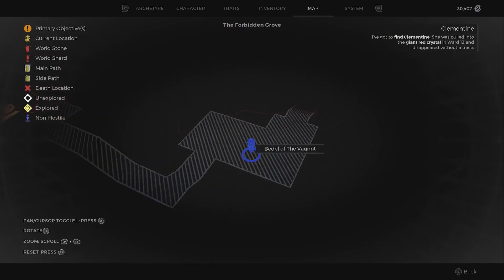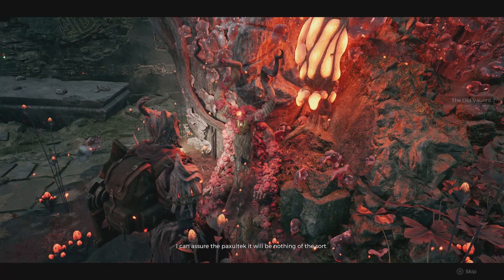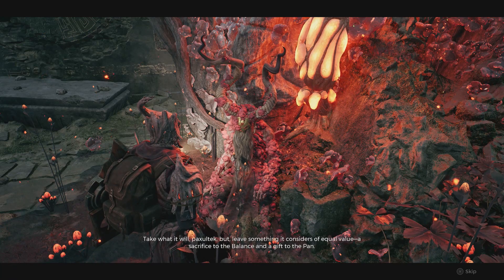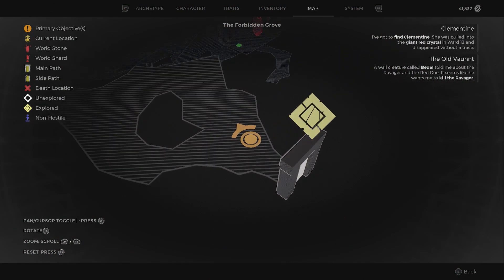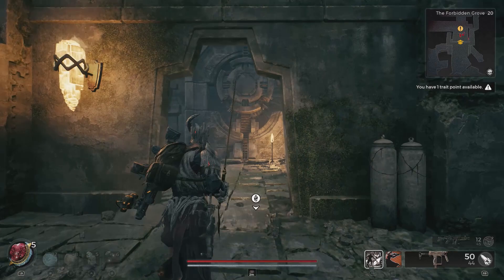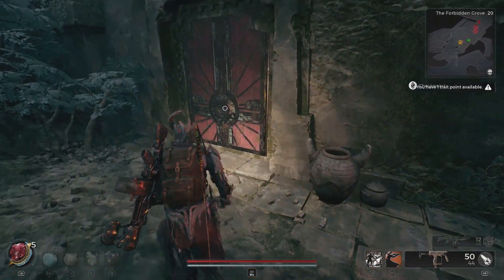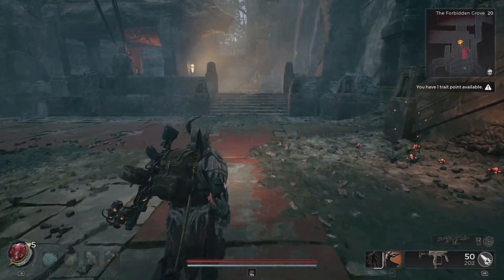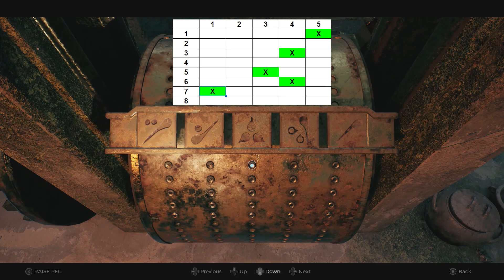Remnant 2: Rebellion Spear melee weapon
Here we a look at how to acquire the Remnant 2 Rebellion Spear melee weapon which will be gifted to you by Bedel of the Vaunnt in The Forbbiden Grove after you have revived the Doe in the Ravager's Lair.

Before you can access the Ravager's Lair you will need to activate the Water Harp contraption and input a specific sequence of pegs in order to raise the bridge.
You can find everything you need to access the Ravager's Lair by checking out the Corrupted Ravager boss guide:

Run through the dialogue with the Ravager then when he asks you to kill the Doe, revive her instead.
Head back to Bedel where you will be gifted the Rebellion Spear.